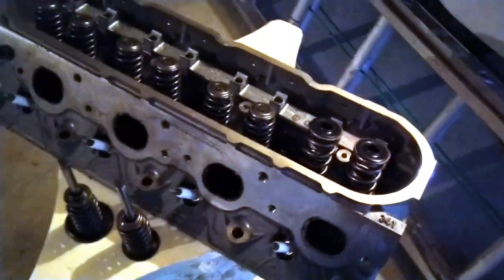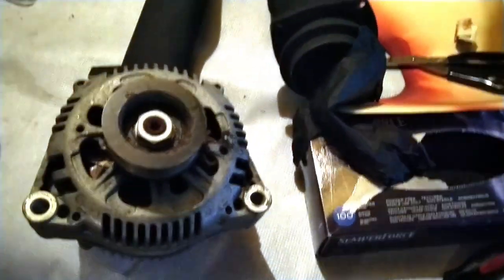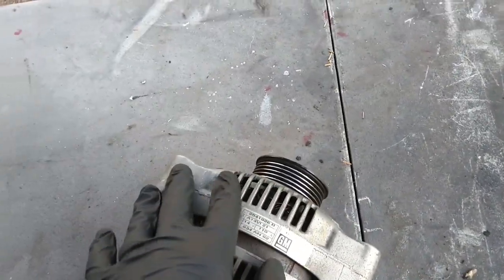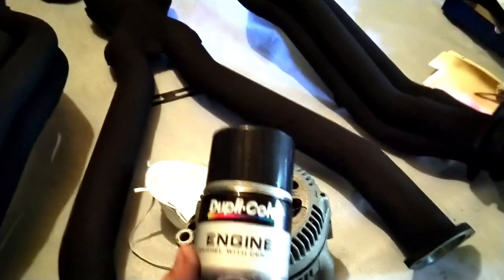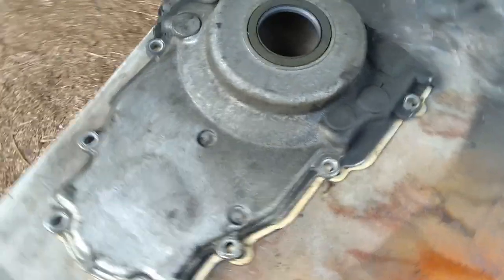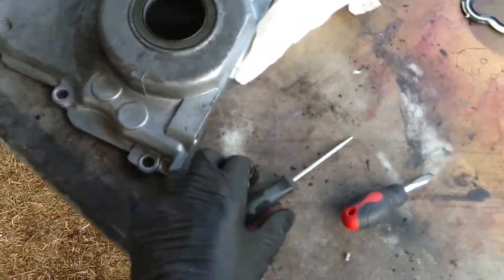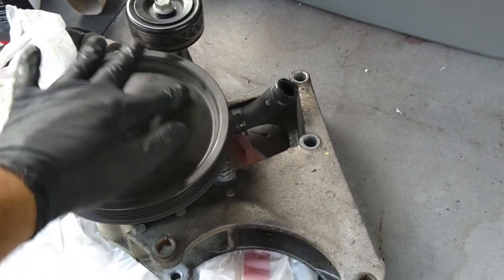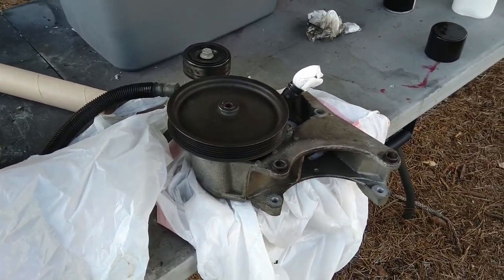Painted Timing Cover - C5 Corvette Build - P16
Today I cleaned a few parts and painted the timing chain cover on my 2003 Corvette.